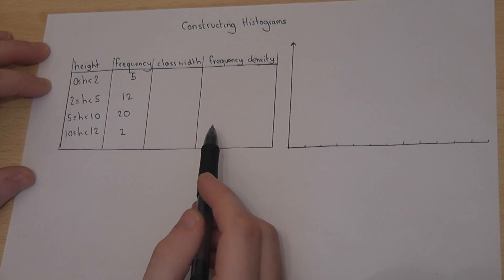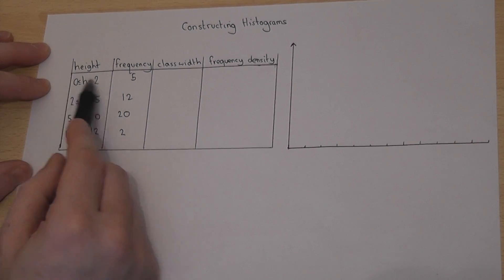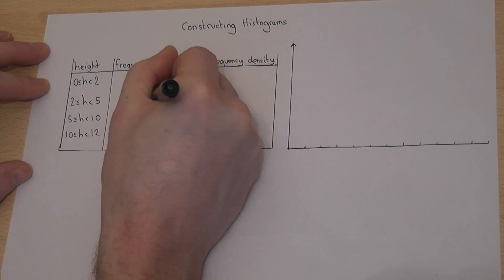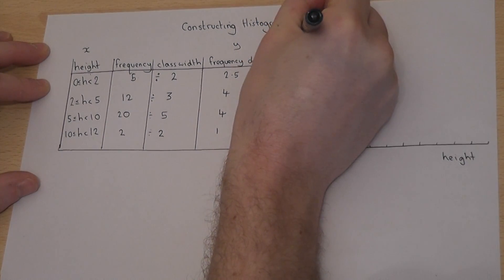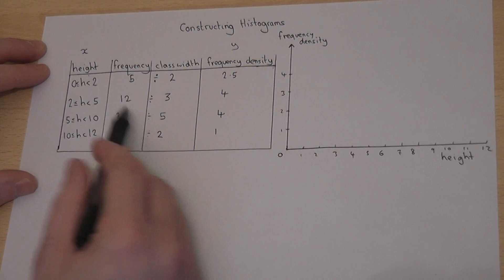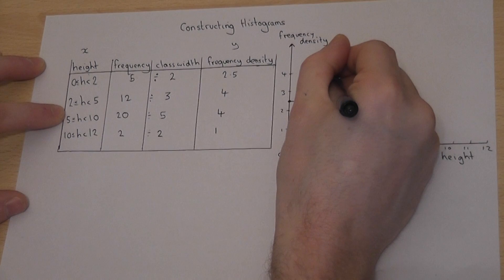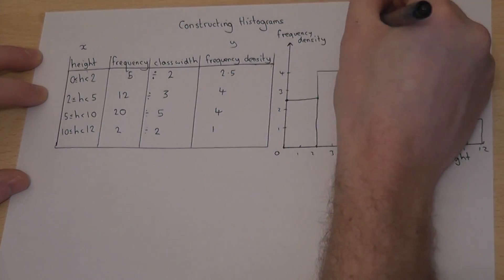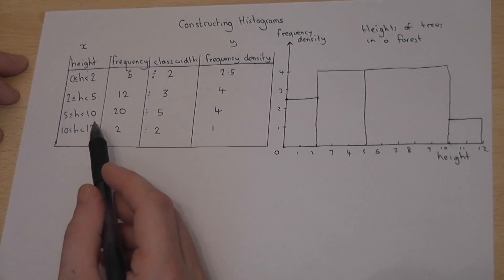Statistics : constructing histograms : maths GCSE and A-level Maths revision video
Constructing a histogram for continuous data easily. Finding the class-width and then dividing the frequency by class width to find the frequency density. Essential GCSE and A-level Statistics revision. View my channel